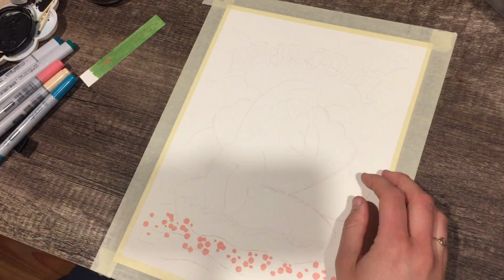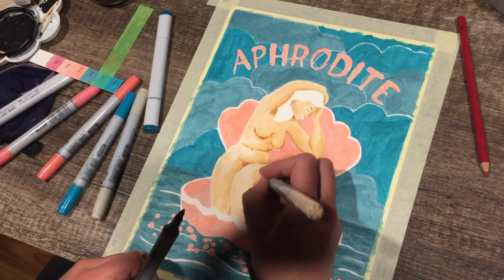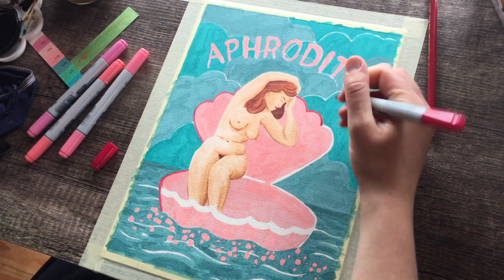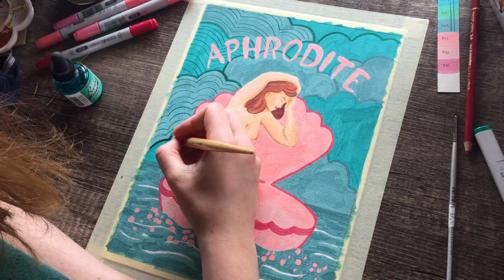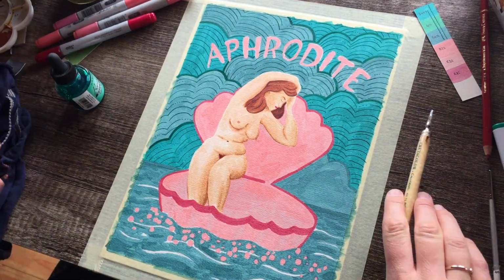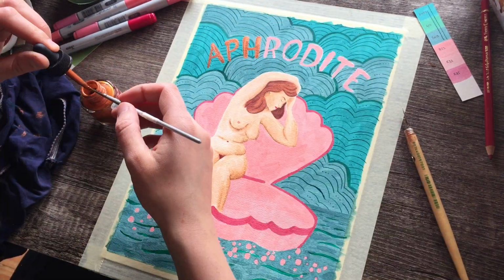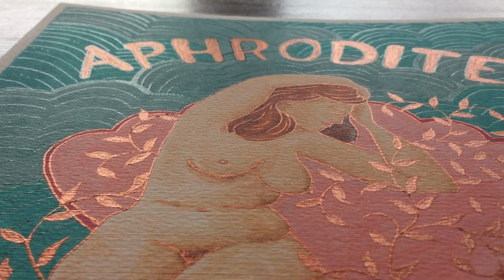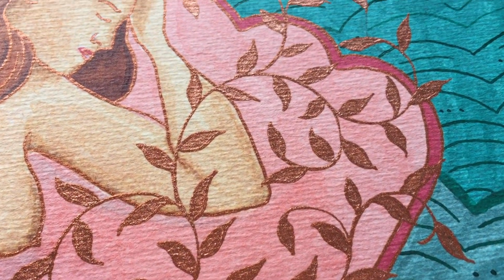Inktober Day 9 2019: Aphrodite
Hi folks, I'm Holly. I create illustrated book covers for publishers, authors, book subscription boxes and for you guys! You can find my designs on my website, along with a range of stationery items and art prints. The videos on this channel focus on publishing, books and behind the scenes of my life as a freelance illustrator.

If you are interested in working with me, please get in touch. I work with publishers, self-published authors and book subscription boxes.

Prelude to J.S. Bach's Cello Suite I in G performed and recorded by Holly Dunn 2015.